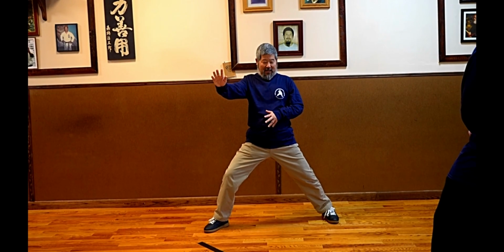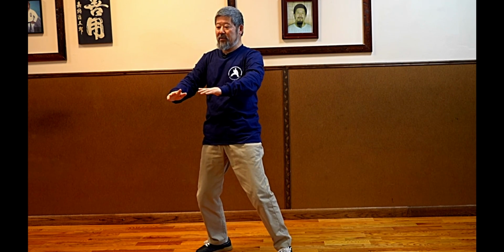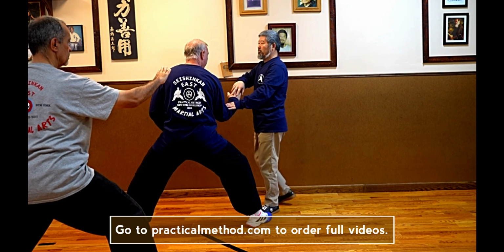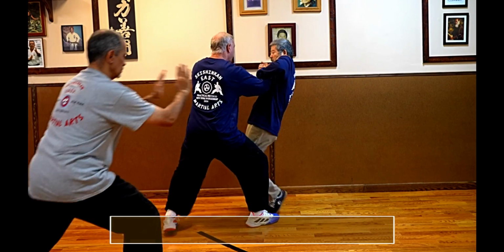Chen Zhonghua "6 Sealing, 4 Closing, 2 Circles" NY workshop 2024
Master Chen Zhonghua gives a detailed explanation of "6 Sealing, 4 Closing, 2 Circles," at the NY Push Hands Workshop in 2024.